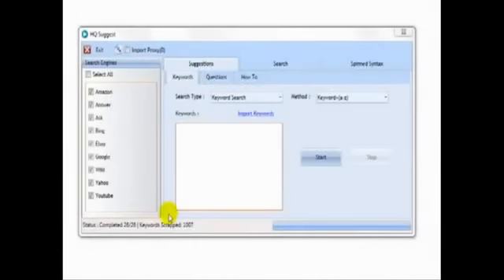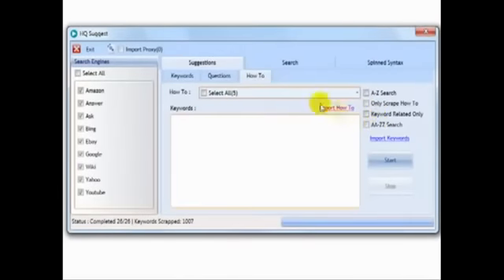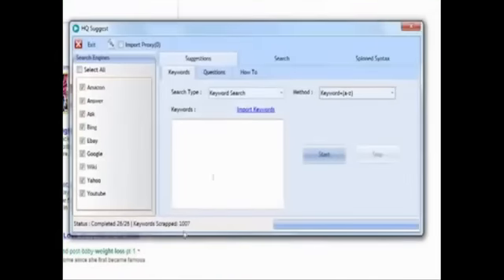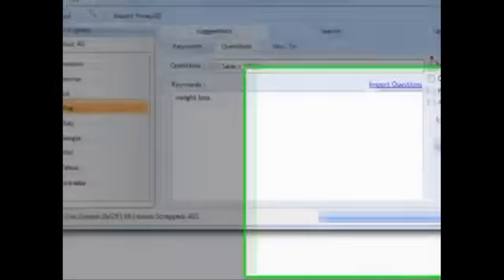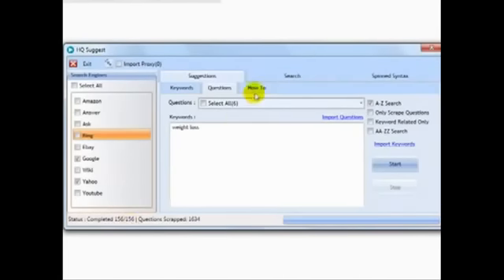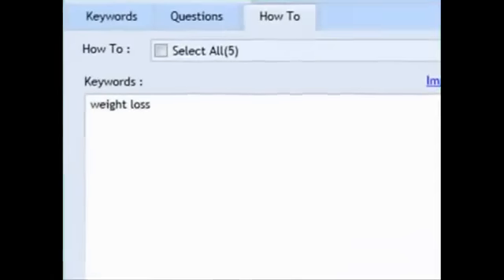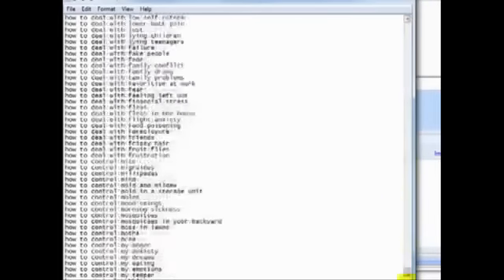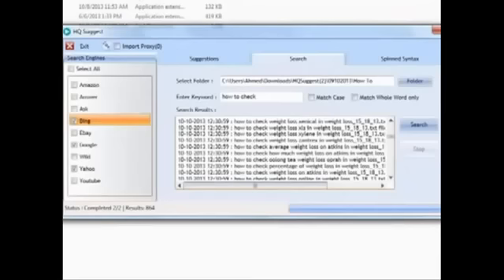Discover Best Keyword Research Software in 2014?- HQ Suggest Review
HQ Suggest Software Review. Check out my HQ Suggest Software Review and discover how HQ Suggest can help you. It leverages the power of Questions"&"How to topics to pull real-time — topic suggestions from 9 major search engines. These are popular suggestions that users have been searching for.

HQsuggest is a brand new intelligent "how to" and "question" based keyword suggestion system unlike anything you have seen before.

Thanks for checking out this HQ Suggest  Review & Happy Pinning!!

***UPDATE*** In the video I say one of the drawbacks is that there is no time delay. It has already been updated, & with the update Bertus has included a time delay option. Awesome!

The creator really cares about their products & is in it for the long haul - so I would imagine whoever is lucky enough to get in on this will be in for some great new features in the future:)

Incoming search terms :

- HQSuggest
- HQSuggest review
- keyword suggestion
- keyword suggestion software
- HQSuggest video training
- keyword research tool
- keyword research question

Thanks for checking out Best Keyword Research Software in 2014- HQ Suggest & Happy Pinning!!